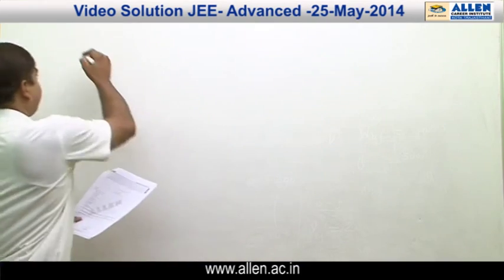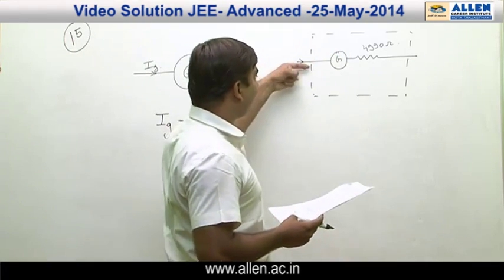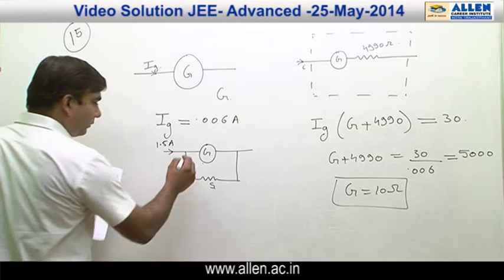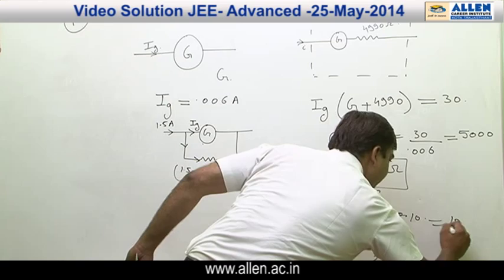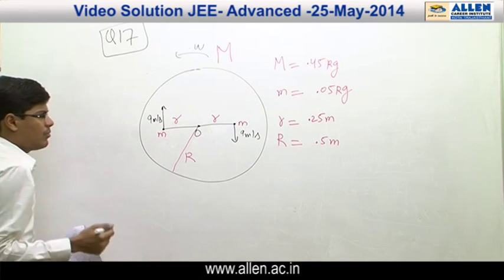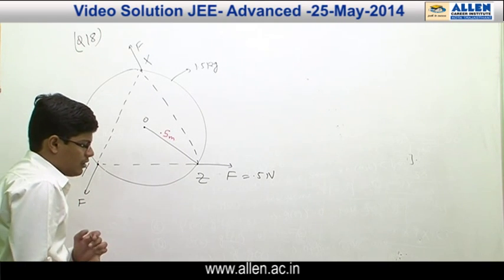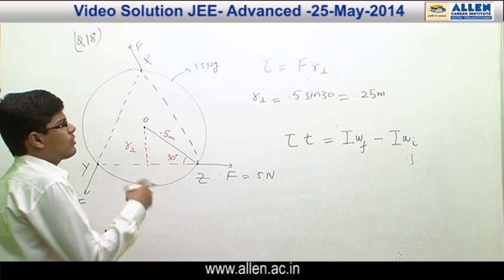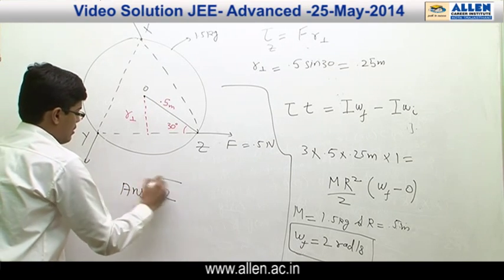JEE ADVANCED 2014 Video Solutions by ALLEN (Paper 1 - Physics Q 15, 17, 18)